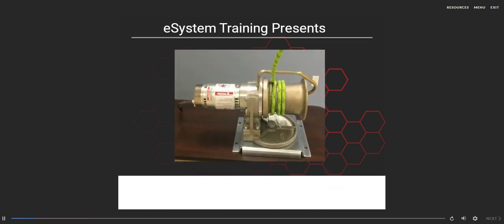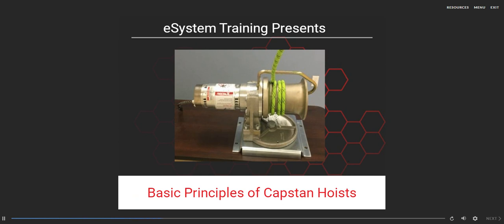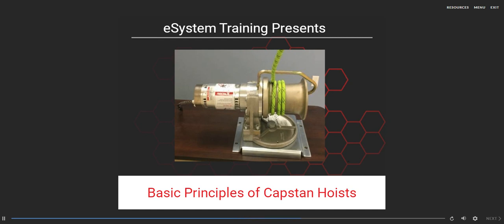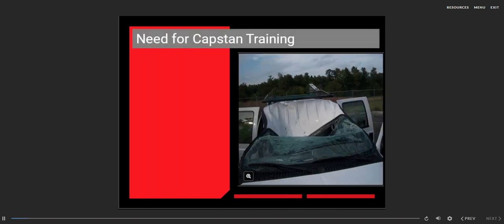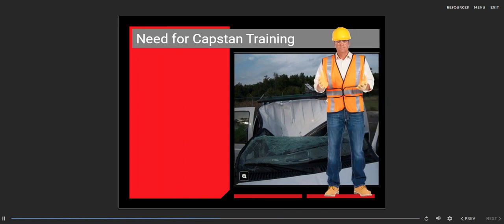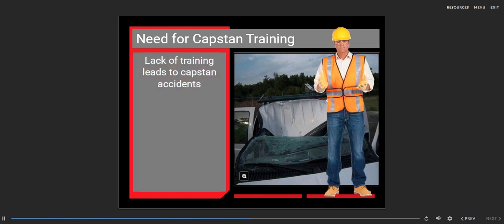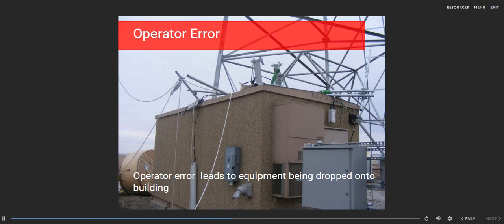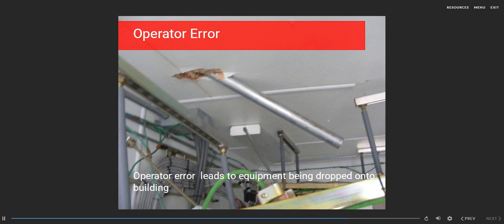Capstan Hoist Principles Course Preview